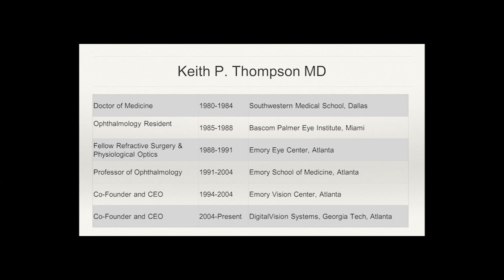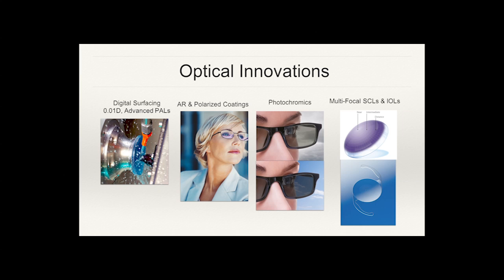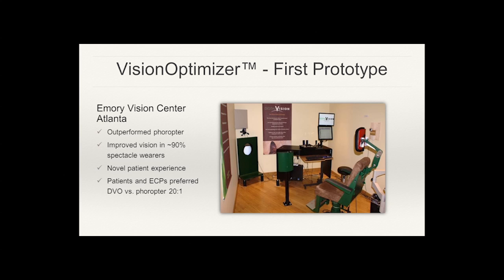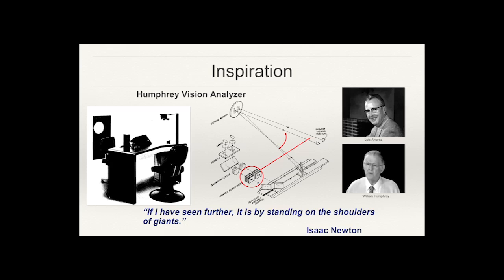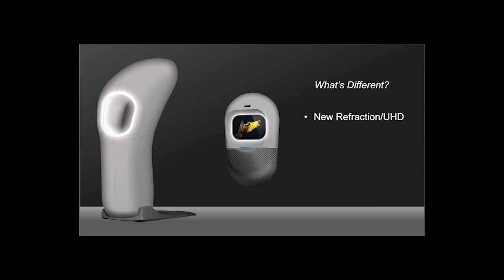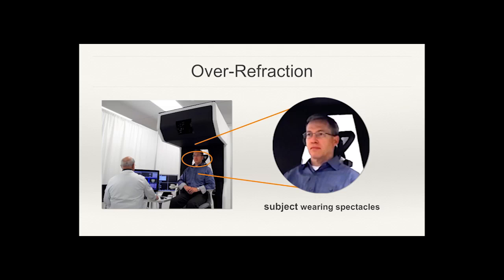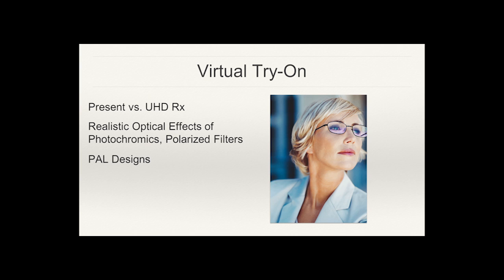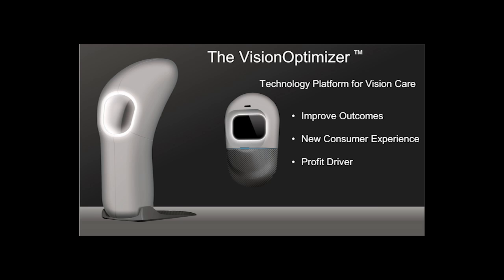DVS VEW 2014 Future in Focus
Keith P. Thompson MD discusses DigitalVision System's new VisionOptimizer platform at the Future in Focus showcase at Vision Expo West in Las Vegas on September 16, 2014.